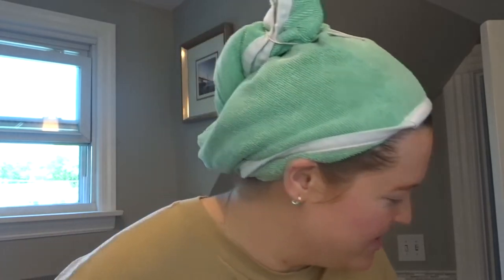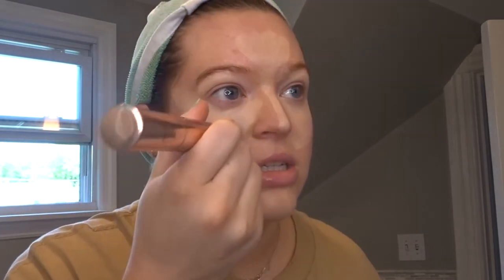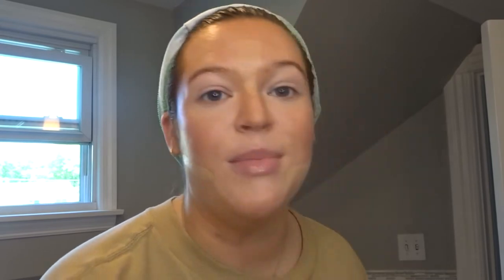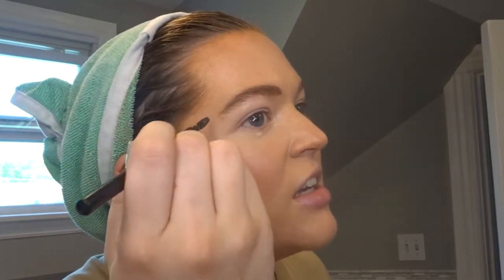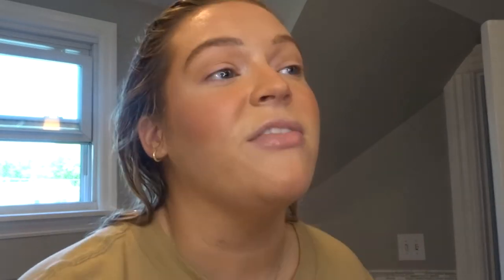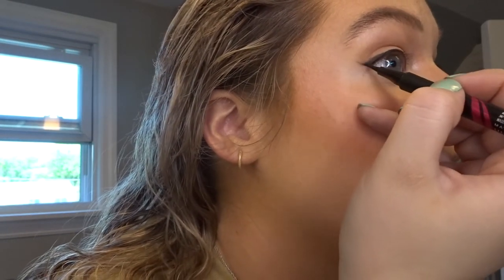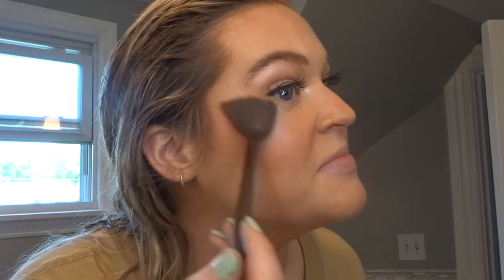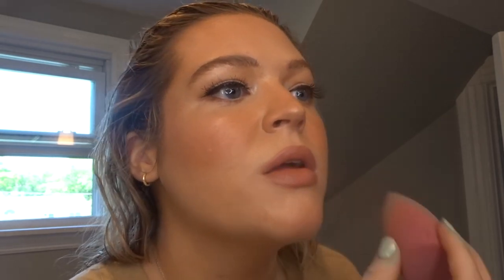My Makeup Routine!!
Hi I'm Coty, a foodie/lifestyle account (washed up college grad) living my best life on Long Island, NY!  I make videos involving grocery hauls, what I eat in a day, cooking and much much more. See you in my next video!